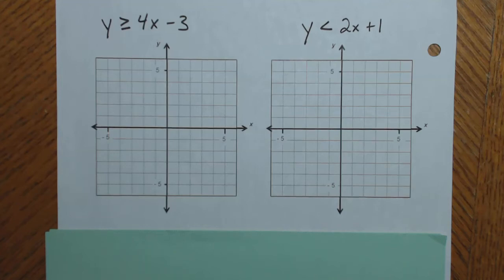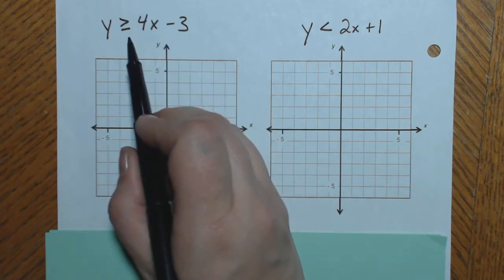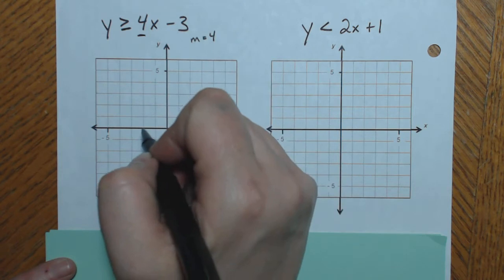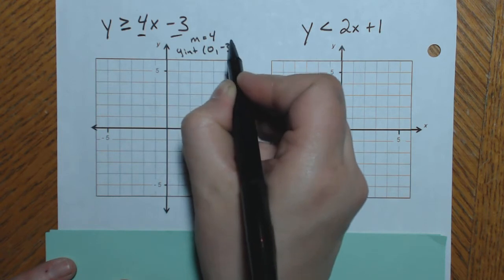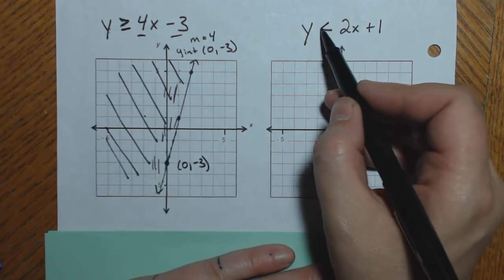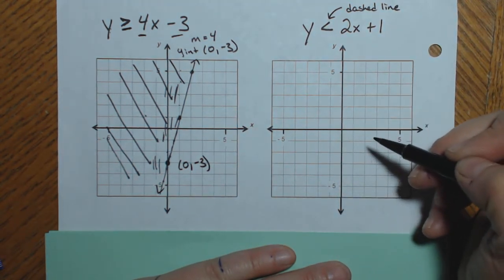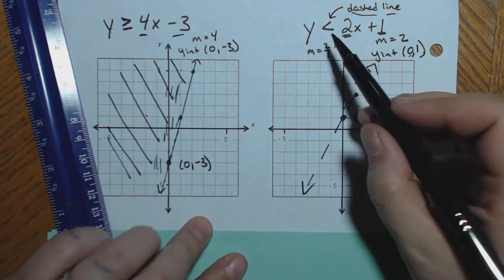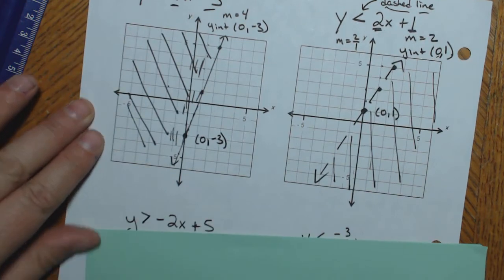Section 7.5 Graphing linear inequalities